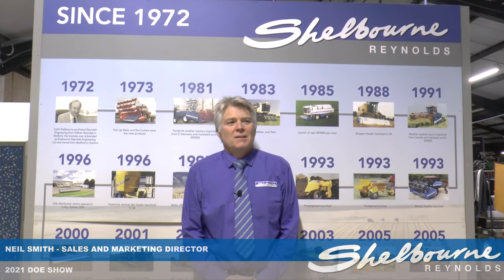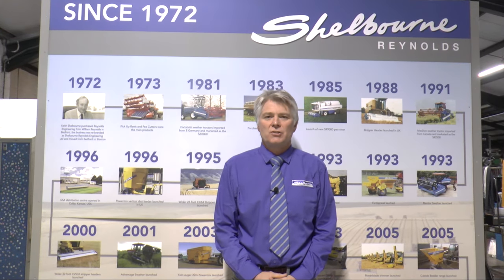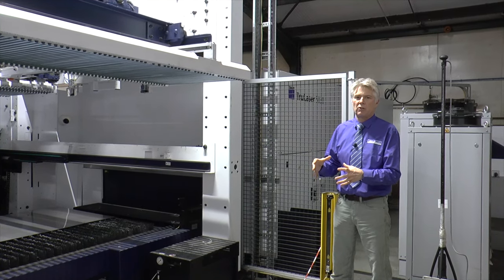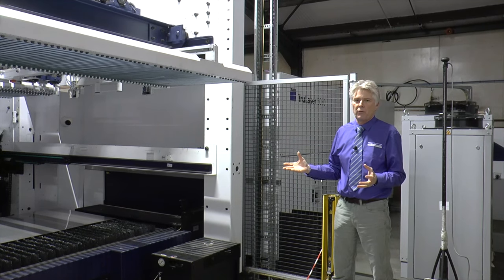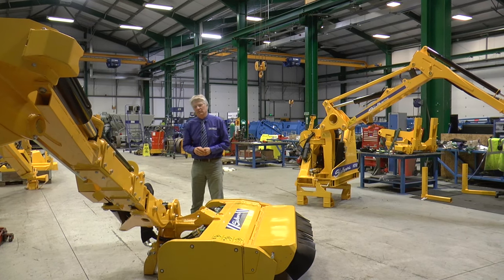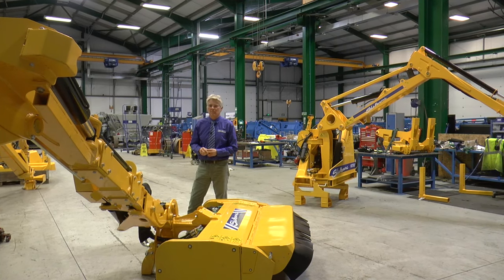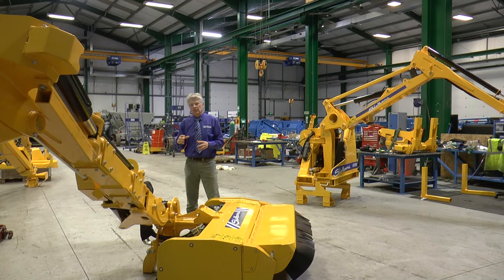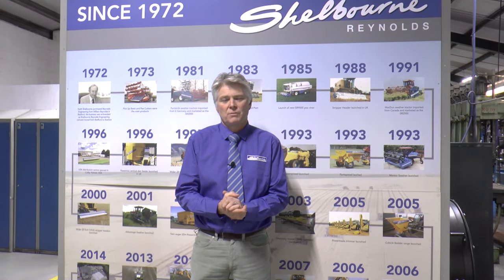Shelbourne Reynolds Intro video